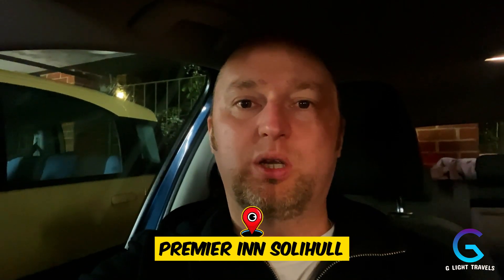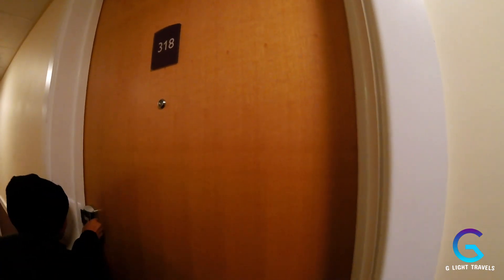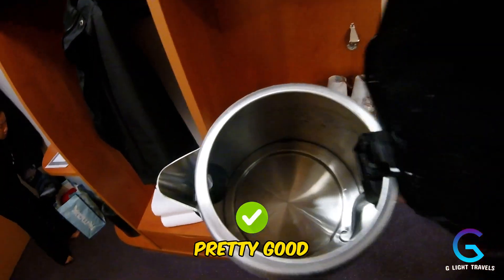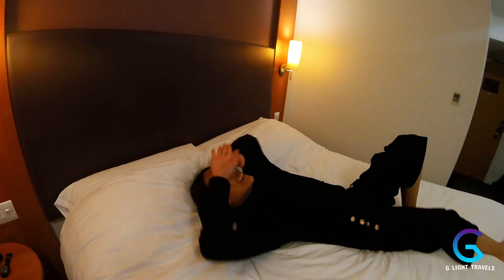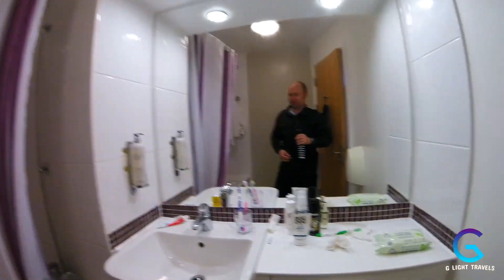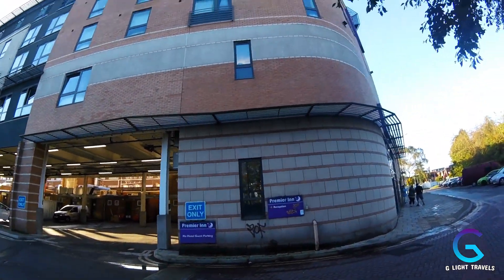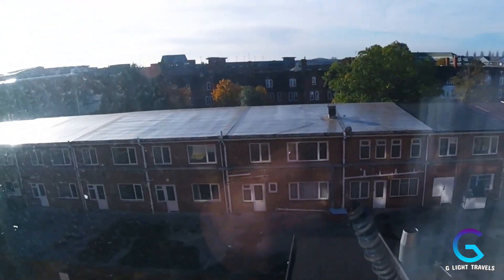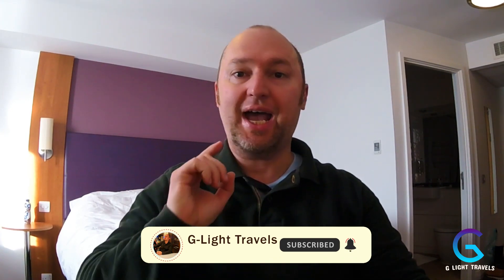Spooky Premier Inn Hotel Review - Solihull Birmingham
In this video we stay at the centrally located Premier Inn Solihull, Birmingham for 2 nights. Check out my review of the hotel and see how much we paid for it too!

Please note I’m not getting any commission for this, I’m simply doing it from the goodness of my own heart!

Check out my eBay shop, subscribers to my channel get discounts!